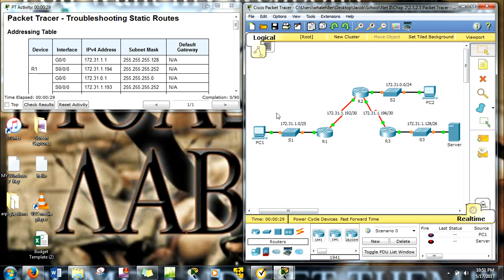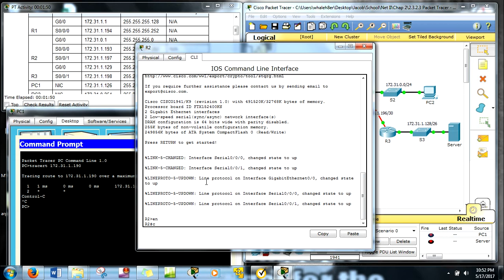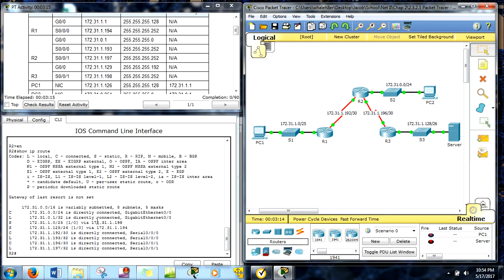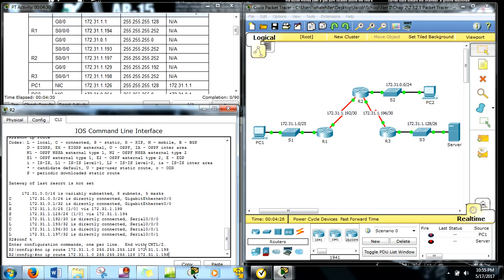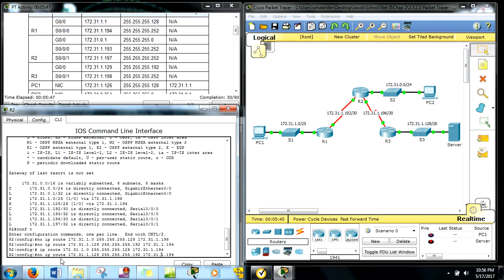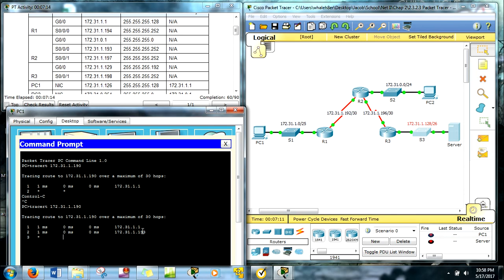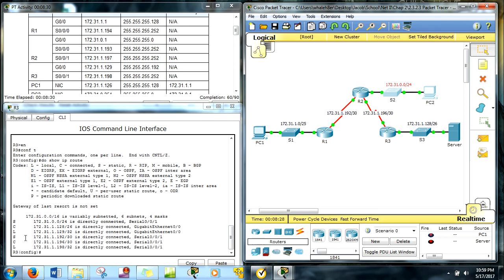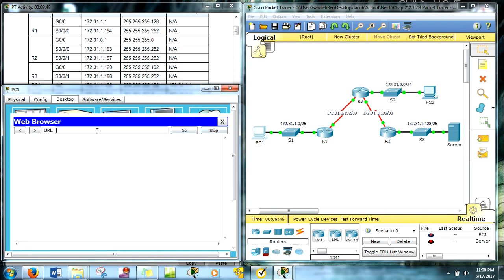2.3.2.3 CCNA 2 Packet Tracer